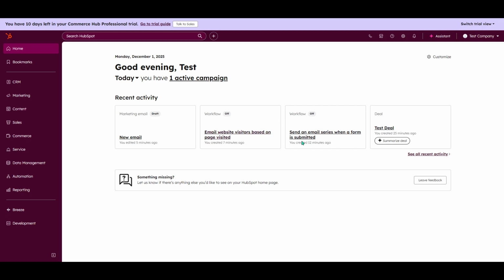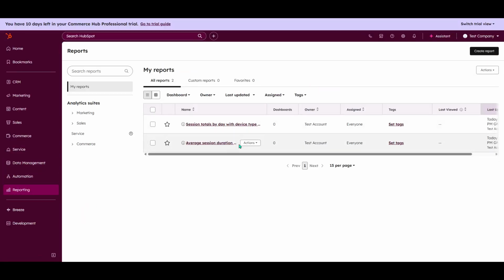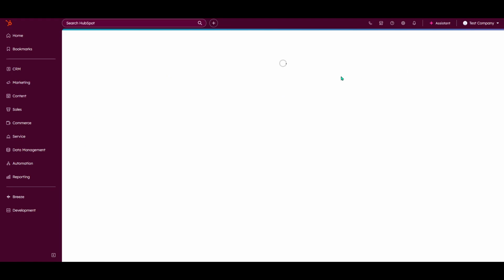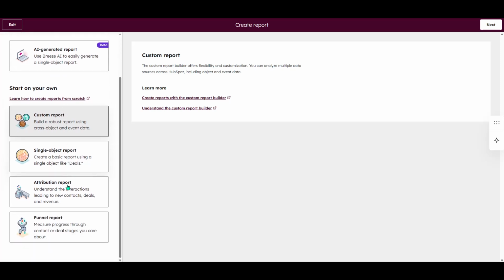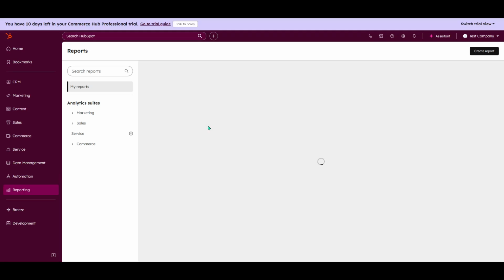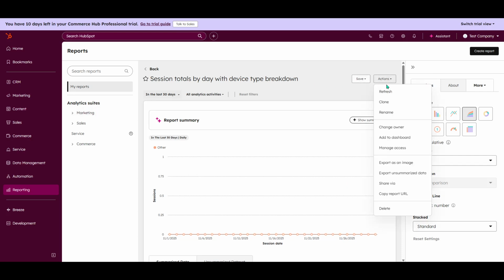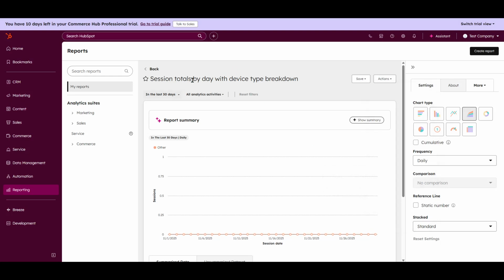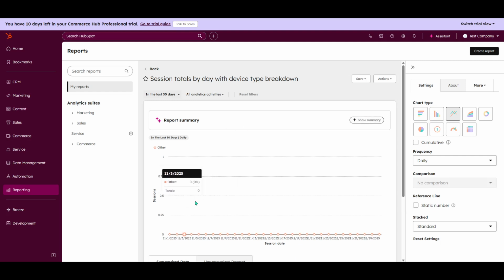How to Create Reports in HubSpot (2025 Step-by-Step Beginner Tutorial)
Learn how to create reports in HubSpot! In this 2025 step-by-step tutorial, I’ll show you how to use the HubSpot report builder, customize filters, build dashboards, track KPIs, and analyze contacts, deals, marketing, and sales performance. Perfect for beginners who want clear, actionable insights from HubSpot CRM.